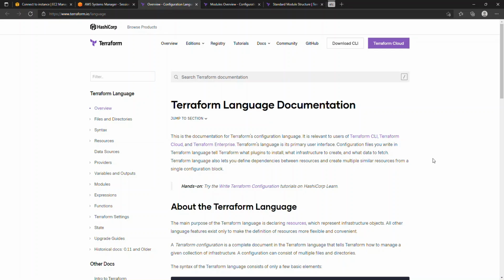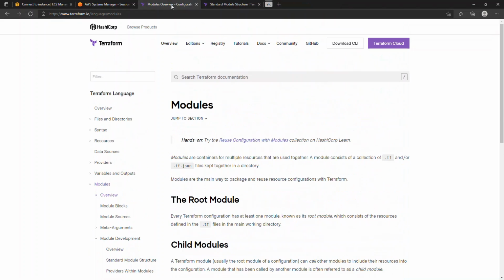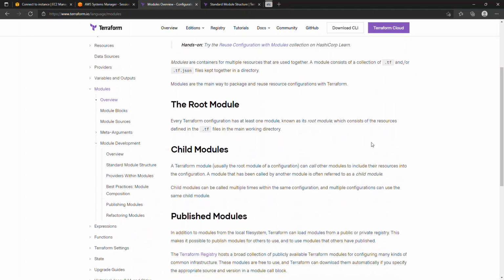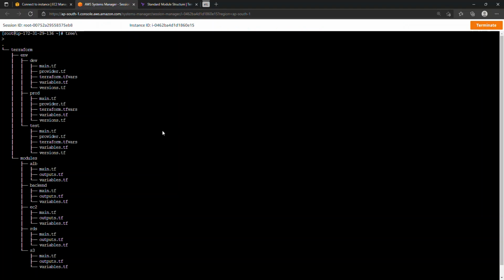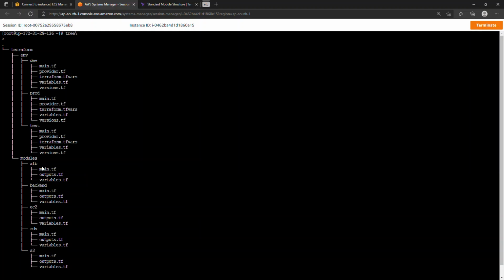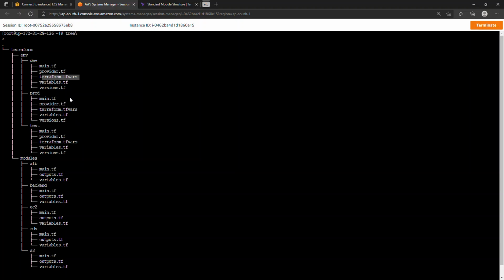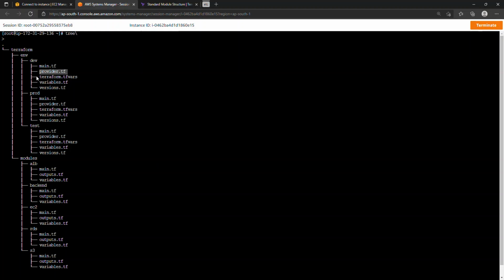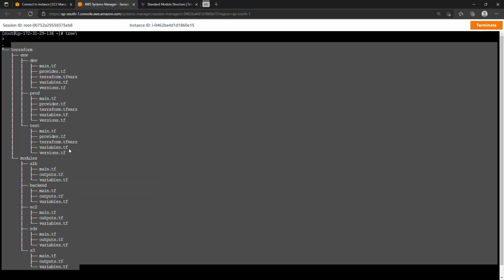How to structure terraform directories with Modules | AWS IaaC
for better experience watch in 1.25x

Sorry for bad audio. will improve the Audio.